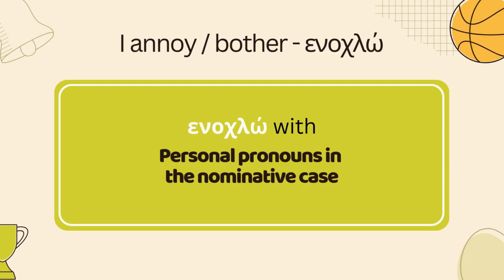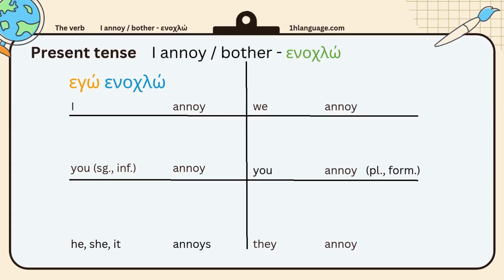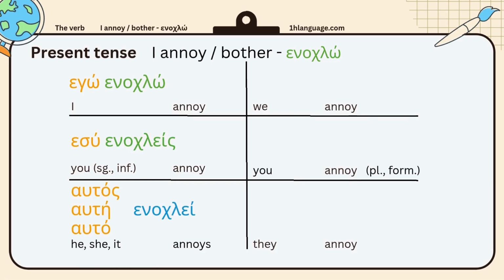111 - Master Greek Verbs - I annoy bother, ενοχλώ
📚 Master Greek Verbs: “I bother / I annoy / I disturb” – Ενοχλώ | A2 Level 🇬🇷✨

Welcome to 1HLanguage!
In this lesson, we explore a common and expressive everyday Greek verb — “I bother / I annoy / I disturb” (ενοχλώ).
Perfect for A2 learners, this video will help you pronounce, understand, and use ενοχλώ naturally in daily Greek conversations — whether you’re talking politely, expressing irritation, or describing something that disturbs you. 💬🙂🇨🇾

💡 What you’ll learn in this lesson:
✅ Full present-tense conjugation of ενοχλώ
✅ Correct pronunciation and stress placement
✅ How to use ενοχλώ with the nominative personal pronouns (εγώ, εσύ, αυτός, αυτή, αυτό, εμείς, εσείς, αυτοί, αυτές, αυτά)

🎯 Whether you’re preparing for the Greek Language Proficiency Exam (Πιστοποίηση Ελληνομάθειας) or simply improving your everyday communication, this lesson will help you use ενοχλώ naturally and with confidence.

Take a free online demo lesson and start speaking, reading & writing Greek from your very first hour!
🌐 Visit: 1HLanguage.com